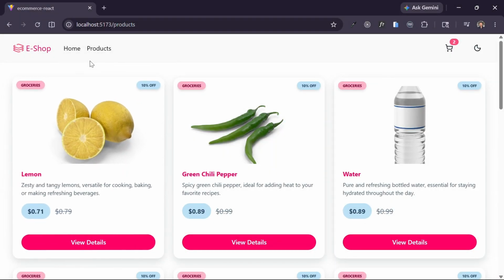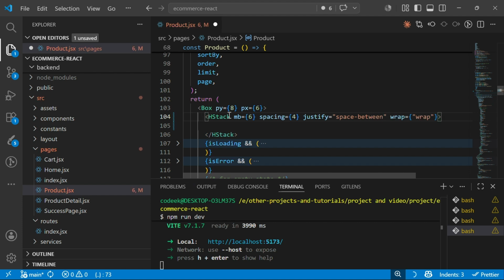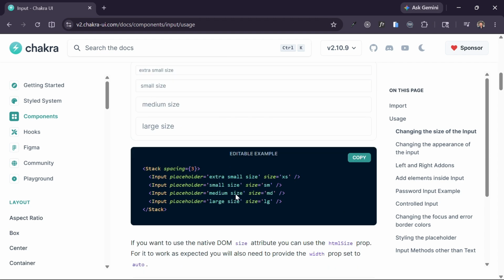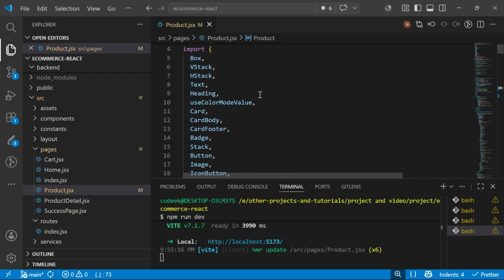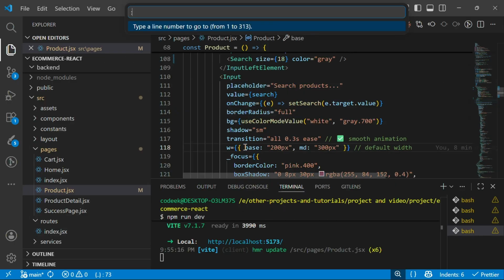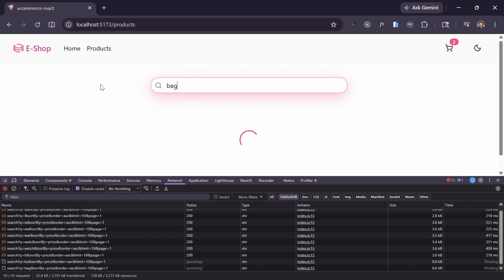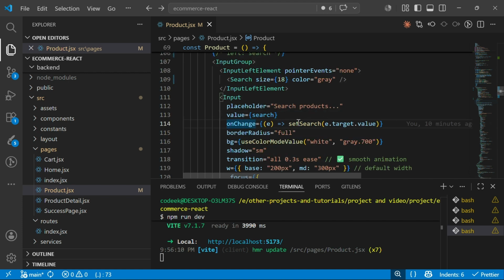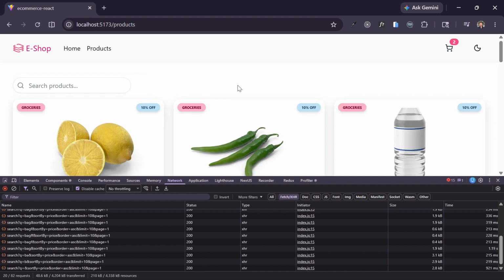Part 11: Search Filters - Ecommerce In React & Modern Stacks with AI Agent - 2026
🚀 Welcome to Part 11: Search Filters  - Build Ecommerce in React & Modern Stacks with AI Agent - 2026

In this video, we'll set up our production-grade Ecommerce application using React. We'll initialize the project, organize the folder structure, and install the dependencies needed to build a scalable online store.

🔥 What you'll learn:
•  Search Filters